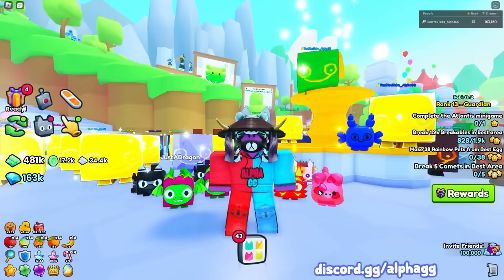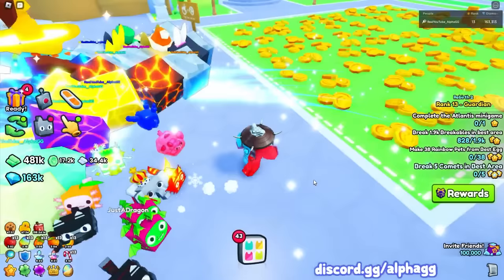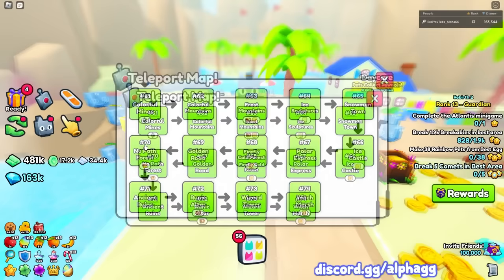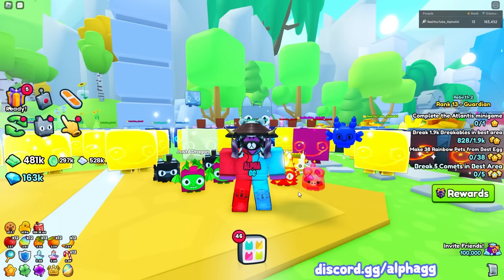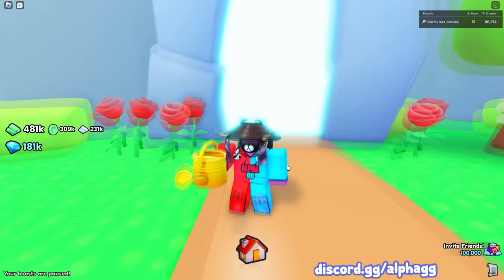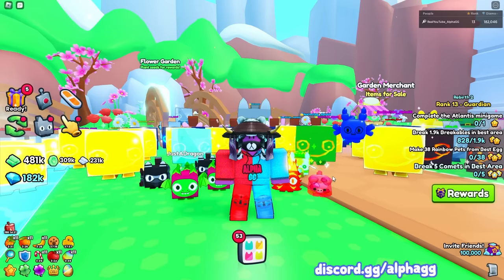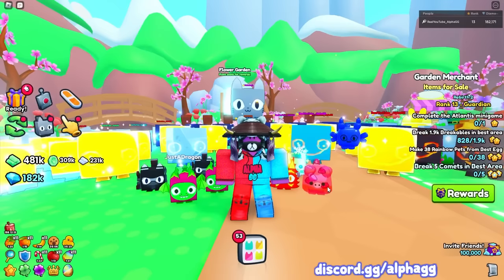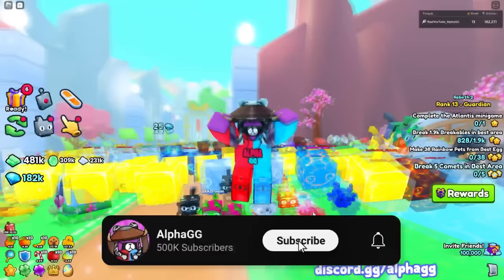(F2P) TOP 5 *FASTEST* METHODS to get a HUGE PET in PET SIMULATOR 99!! (Roblox)